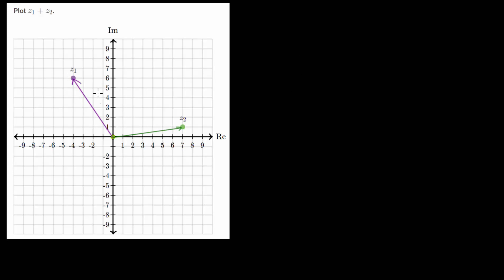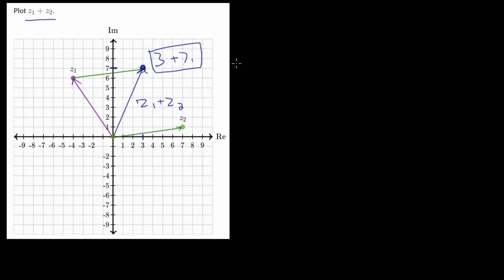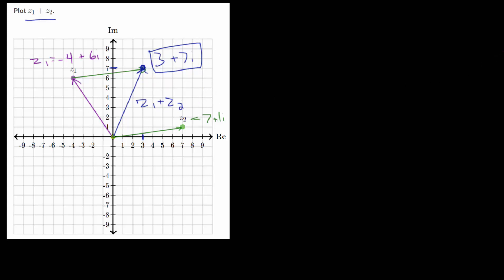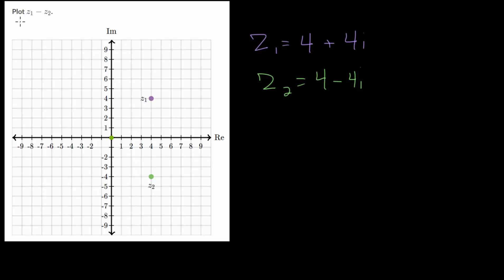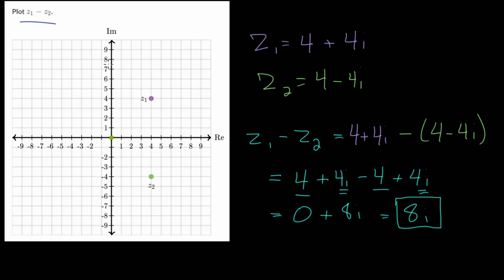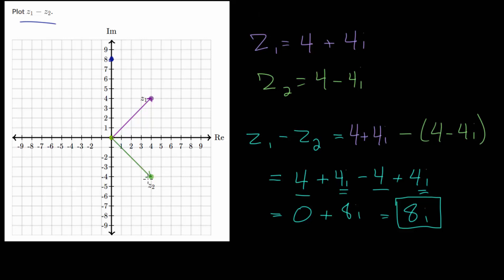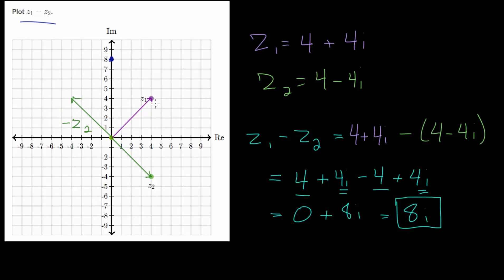Graphically Add and Subtract Complex Numbers: Practice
This video continues with the idea of adding and subtracting complex numbers using their coordinates on the complex plane by looking at example problems from the Khan Academy exercise linked below.

Each complex number has a real part and an imaginary part and occupies a unique point on the complex plane. The numbers can be added or subtracted using two different methods. The first method is to write the numbers out into their respective real and imaginary parts and then use complex arithmetic to find the sum or difference. Namely, add or subtract the real parts and perform the same operation on their imaginary parts.

The second method is to add or subtract the complex numbers by representing them as vectors. Their vectors point from the origin to the coordinate point of the complex number and have both a magnitude (length) and a direction (angle from the positive real axis). If adding, place the beginning of the second vector on the end or tip of the first vector. After combining, draw a new vector from the origin to the end of the second vector. The new vector points to the sum of the two complex numbers. For subtraction, find the opposite of the second vector by looking at the opposite of its real and imaginary parts. Then add that opposite vector to the first vector.

Both methods will arrive at the same answer and can be used to check your work.

Khan Academy exercise to practice:
1. Graphically Add & Subtract Complex Numbers

EulersAcademy.org